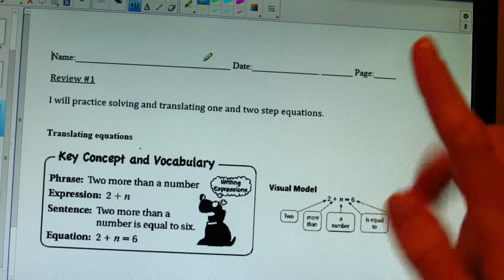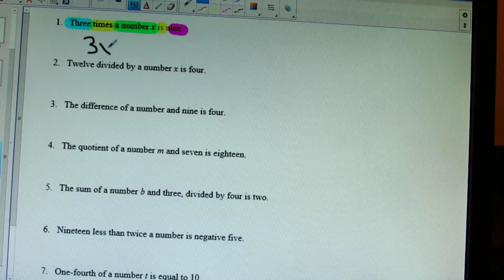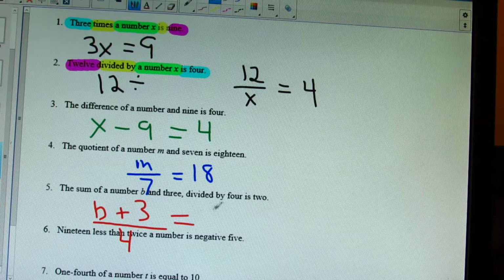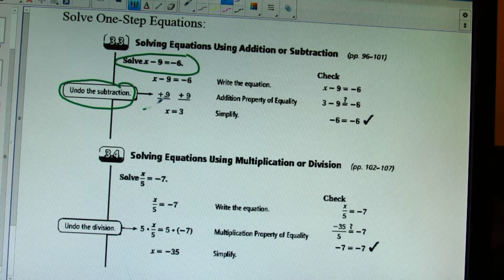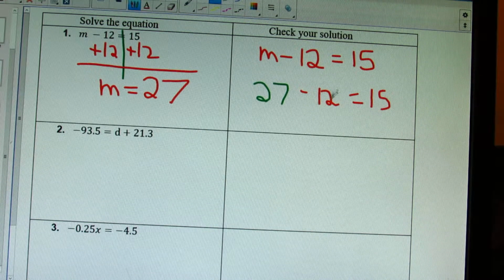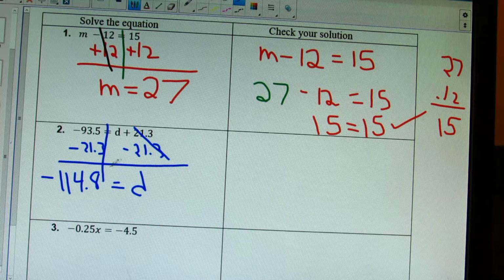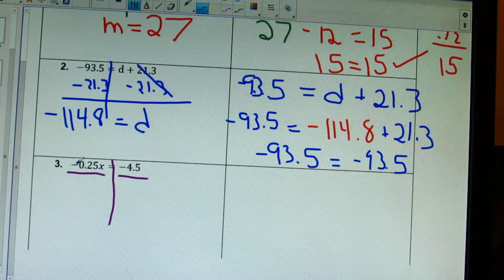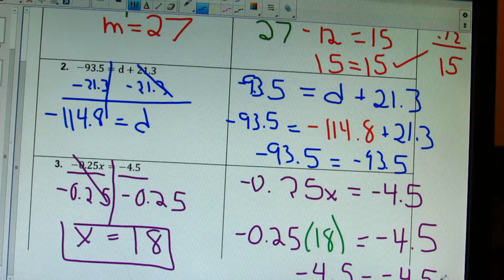Unit 4- One-Step Equation & Translating Review